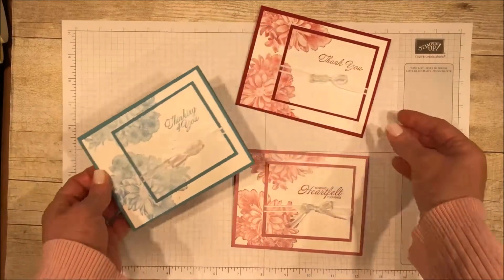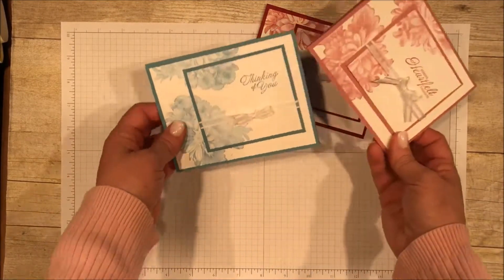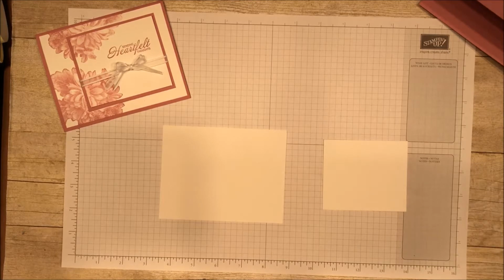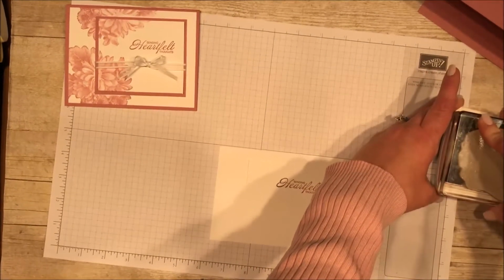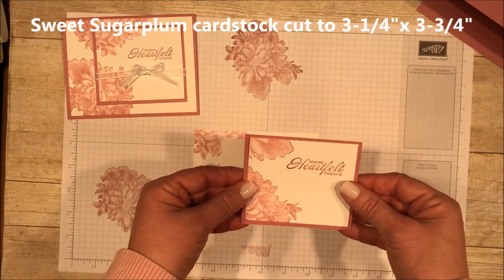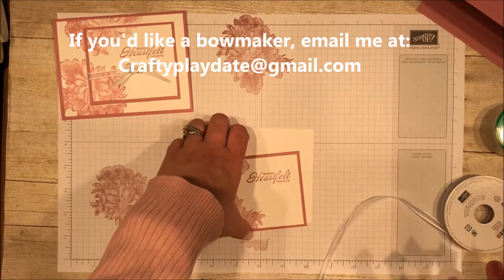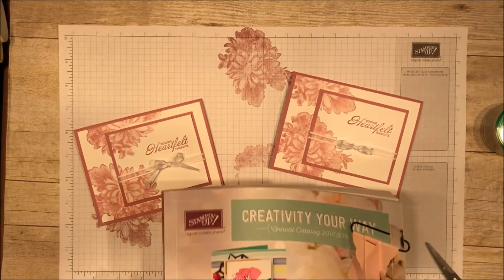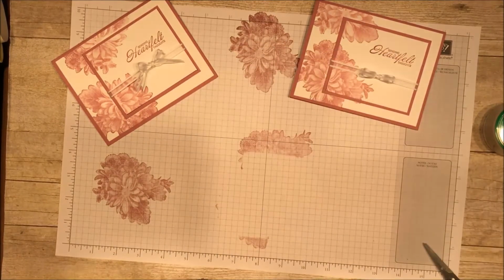Heartfelt Blooms - quick and easy mass produce gifts!!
Best gifts ever - with the Saleabration Heartfelt Blooms stamp set - and it is FREE!!  Learn how to make a basic format card with a great technique - and learn how to maximize your crafting dollars at the same time!